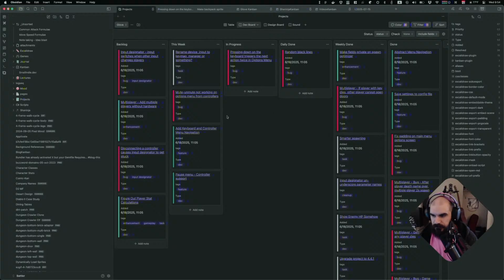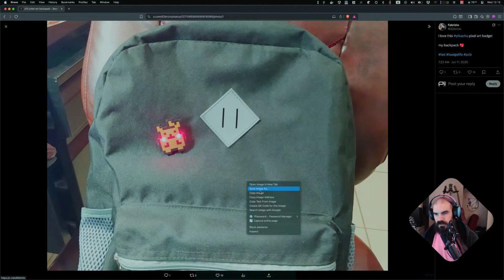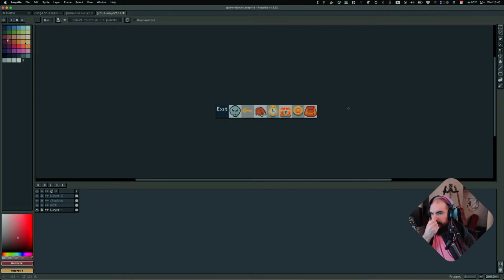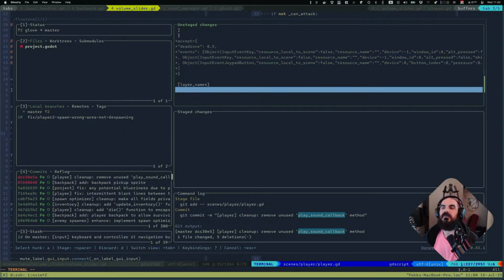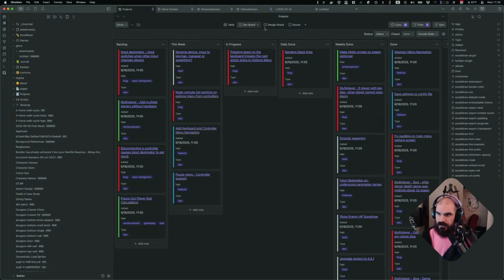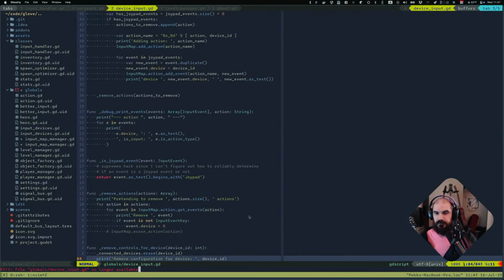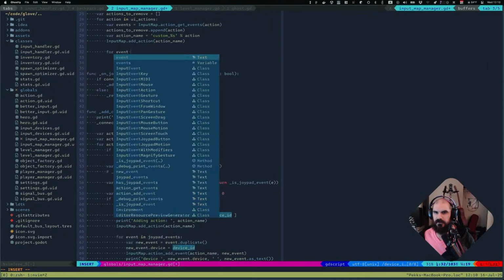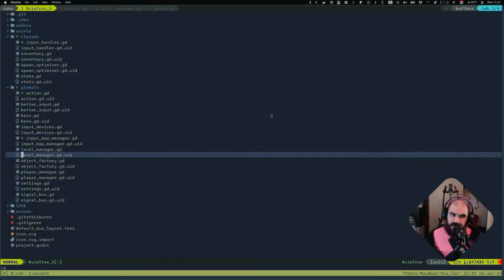[Live] Game dev stream - 2D Dungeon Crawler in Godot